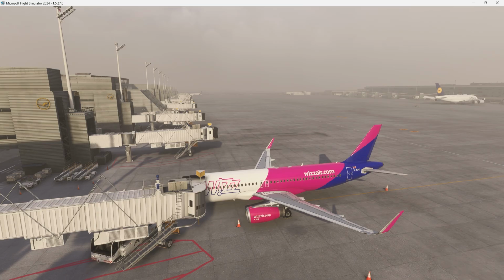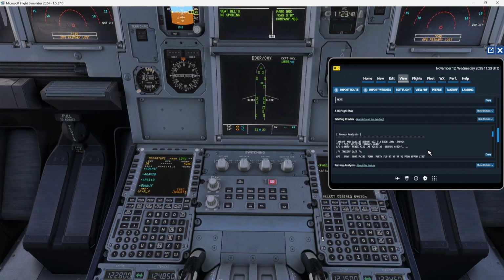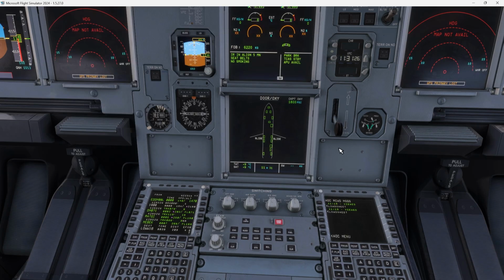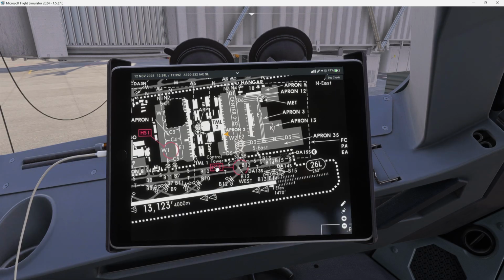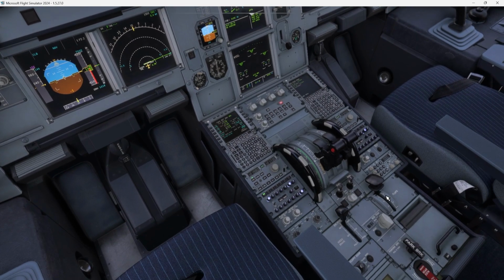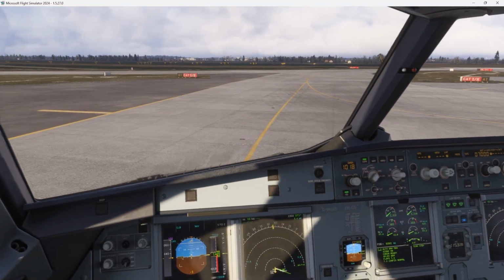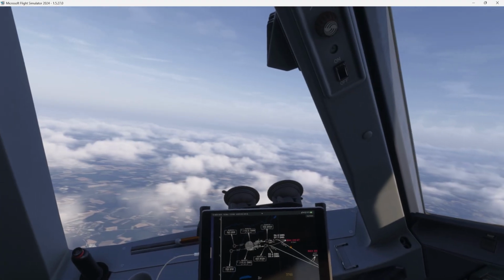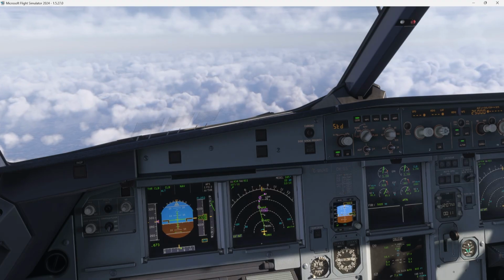Beyond ATC Chaos at Munich! | A320✈️ Full Flight Munich – Vienna (Part 1)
Welcome onboard this A320 full flight from Munich (EDDM) to Vienna (LOWW) using Beyond ATC!
In this Part 1, we focus on the departure out of Munich, featuring realistic ATC communication, taxi, and takeoff procedures.

During this flight, we experienced some unexpected traffic conflict — another aircraft actually landed right above us during takeoff, showing both the realism and the current challenges of Beyond ATC’s traffic management.
pc configuration:

MFS2024
RTX 5060 Ti 16GB.
32GB RAM.
1TB SSD.
WINWING MCDU A320.
THRUSTMASTER TCA quadrant.
Logitech Pro Flight Rudder Pedals.
MAONO DGM20S mic.